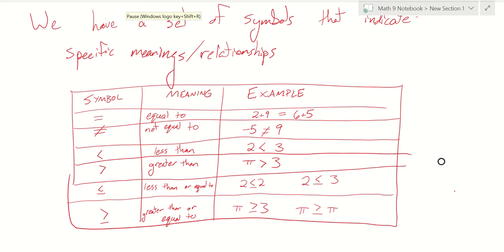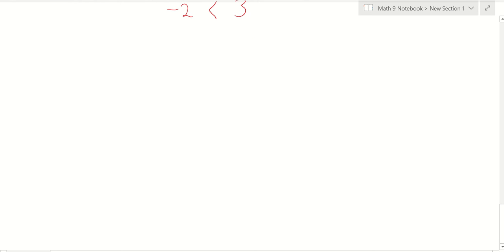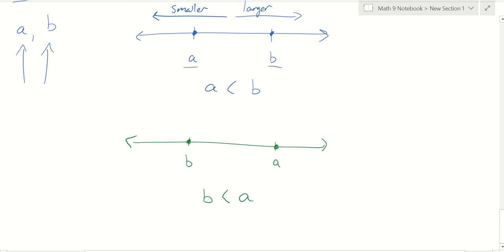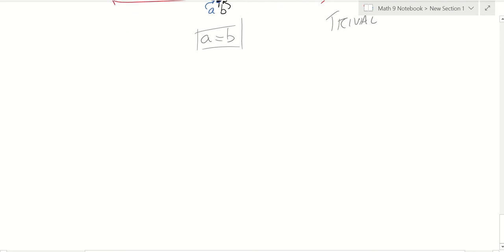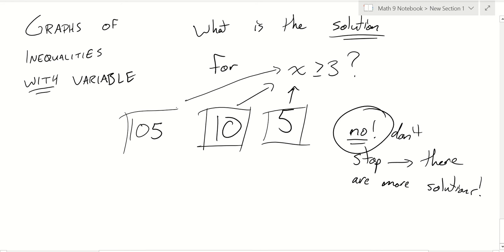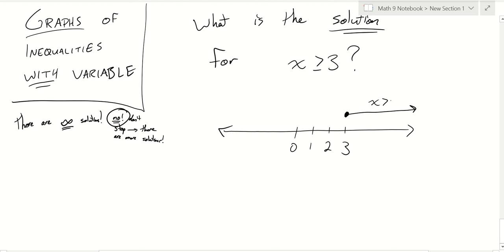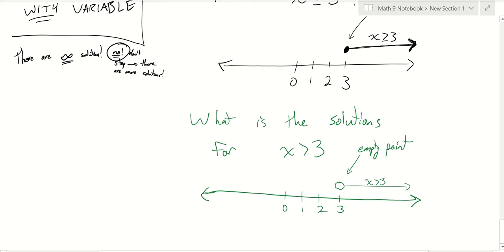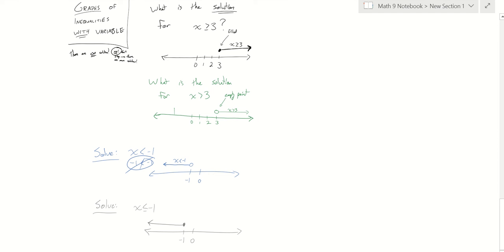Ch. 6-3 #2 (Inequalities, Numberlines, and Graphical Solutions)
Building up to solving inequalities that contain variables!